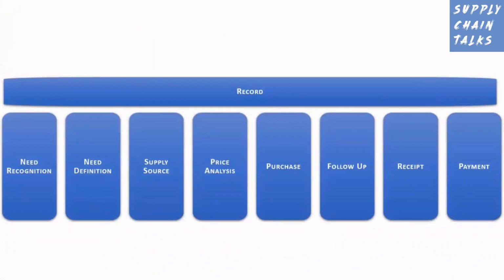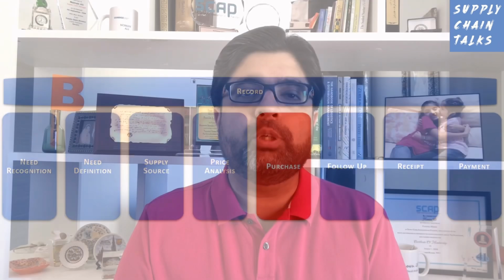Purchase Process - purchase | episode 6 of 10 | Supply Chain Talks | procurement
Once the Price Analysis (preferably TCO analysis) is done, and supplier is selected for the acquisition of the material or service, next step is the placement of Purchase Order. APICS (2008) put forth the following definition of Purchase Order.

‘The purchaser’s authorization used to formalize a purchase transaction with a supplier. A purchase order, when given to a supplier, should contain statements of the name, part number, quantity, description, and price of the goods or services ordered; agreed-to terms as to payment, discounts, date of performance, and transportation; and all agreements pertinent to the purchase and its execution by the supplier.’

A Purchase Order is a legal offer to purchase.